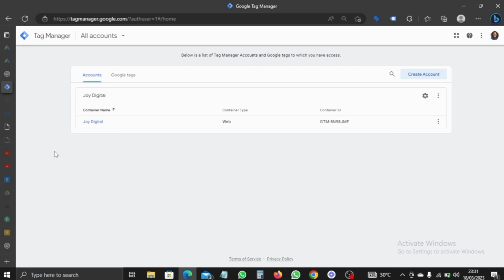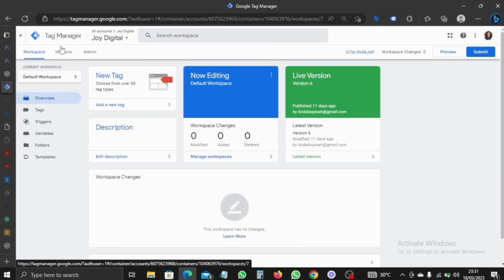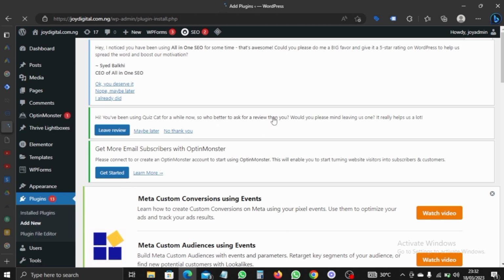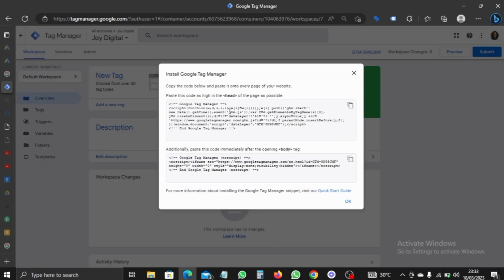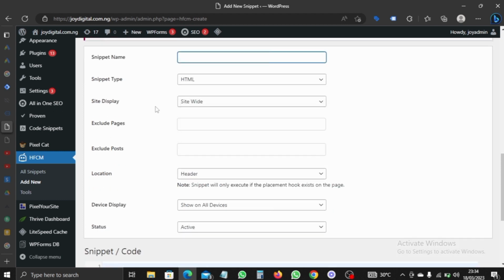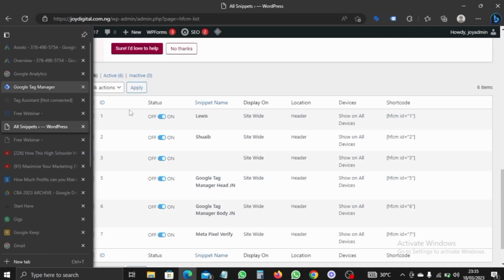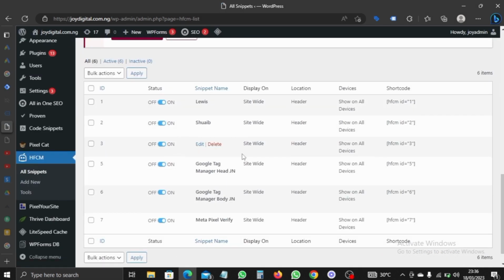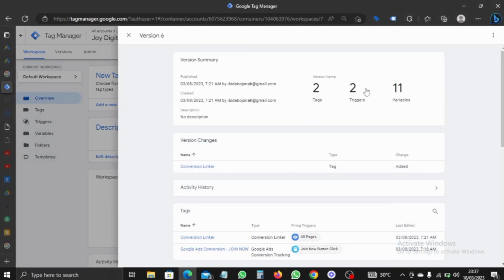How to install google tracking code in wordpress (Google tag manager)